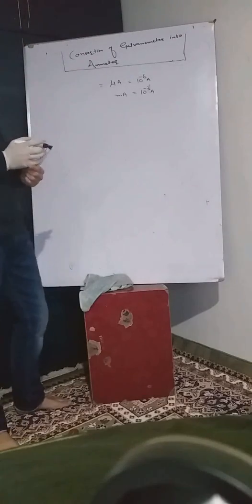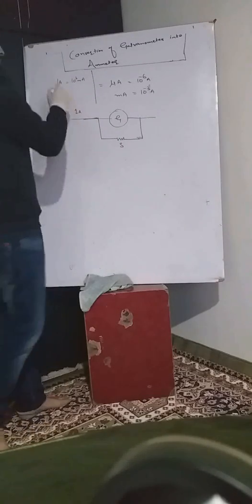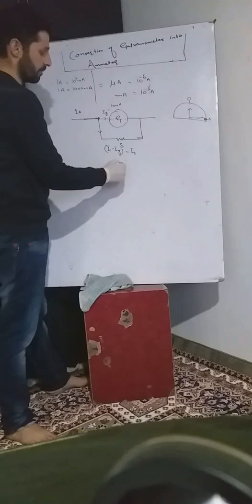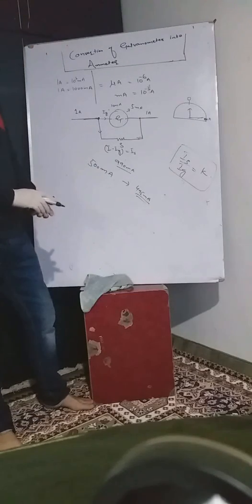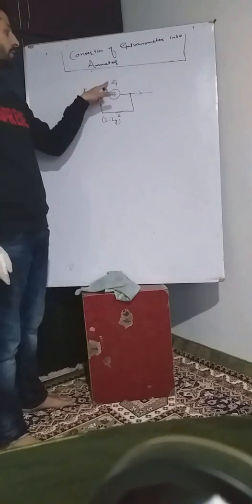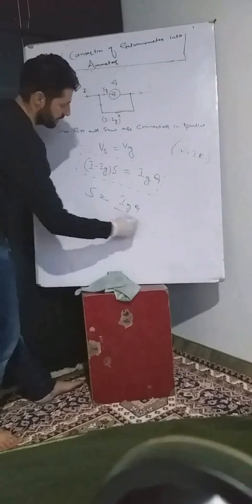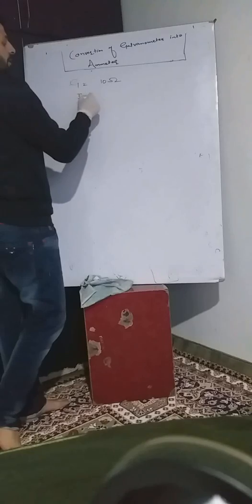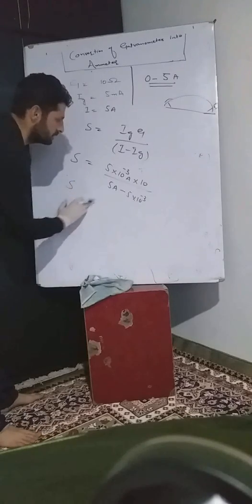Lectur 1 convertion of galvanometer into ammeter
Simple way to learn physics